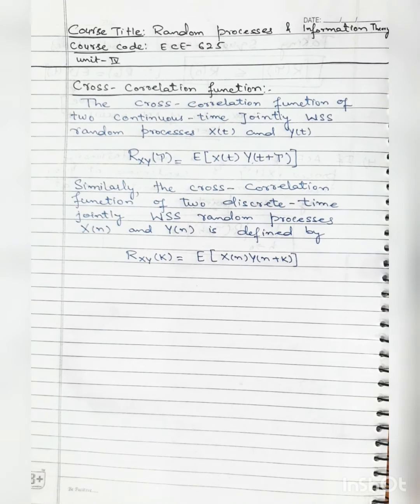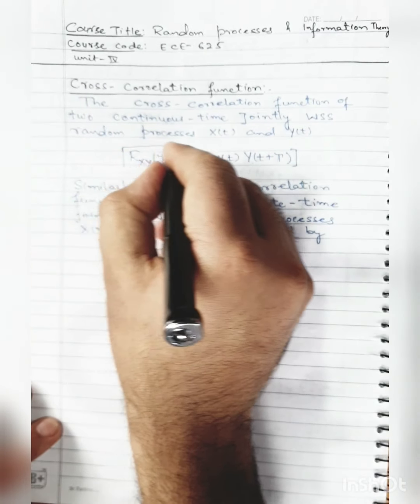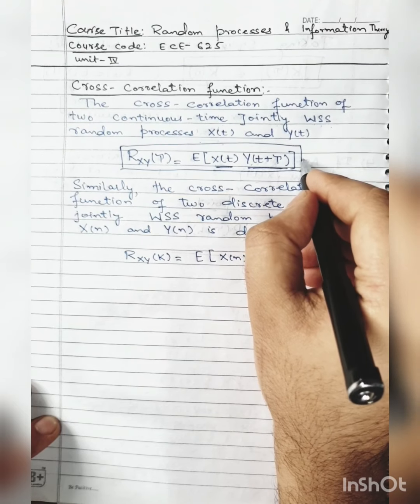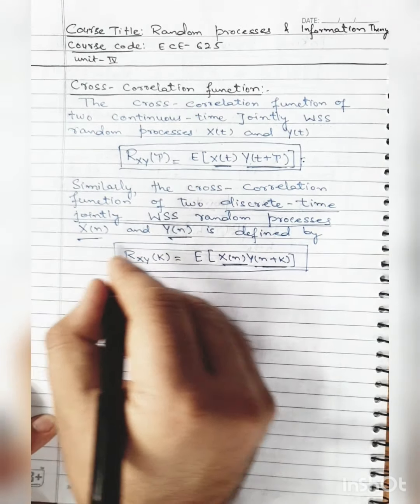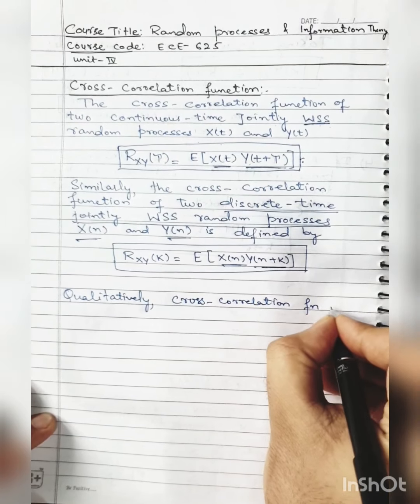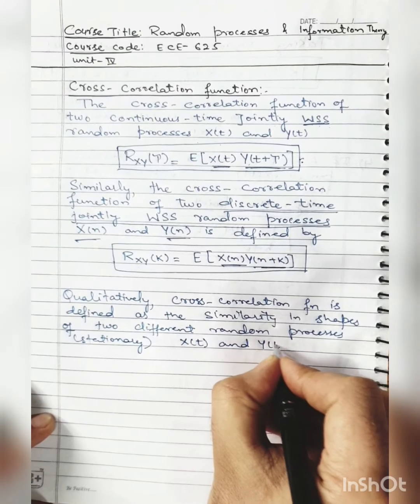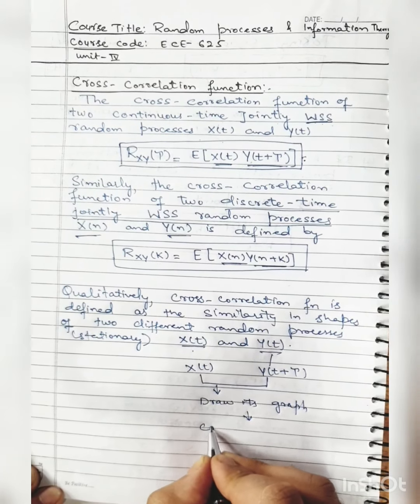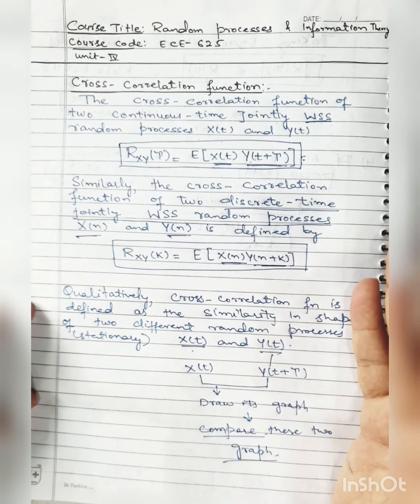Cross Correlation function